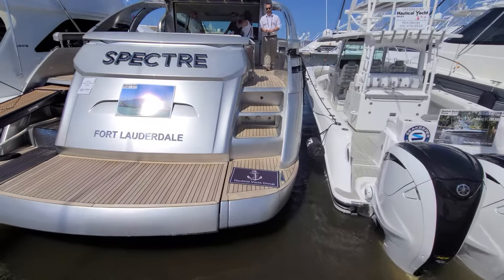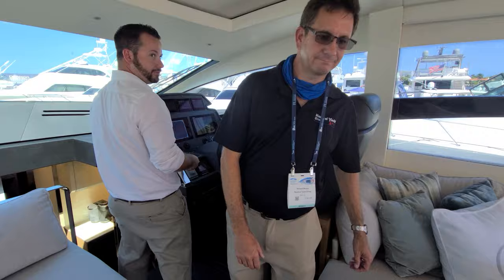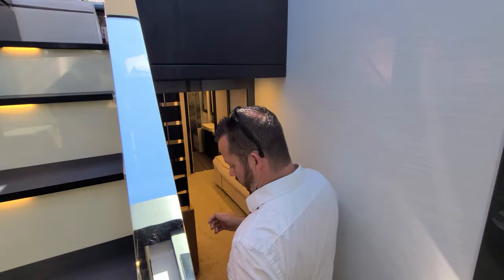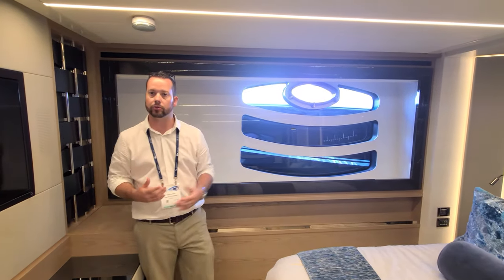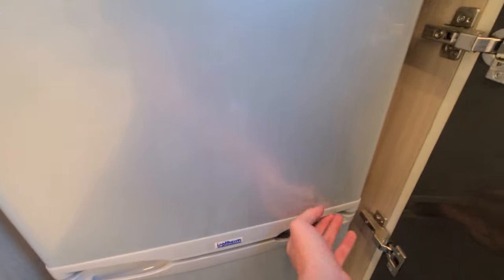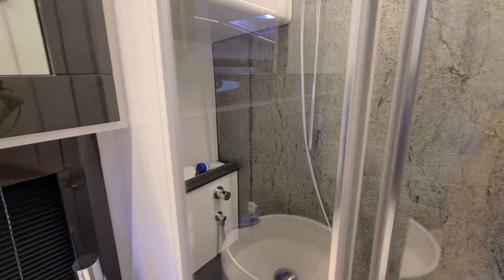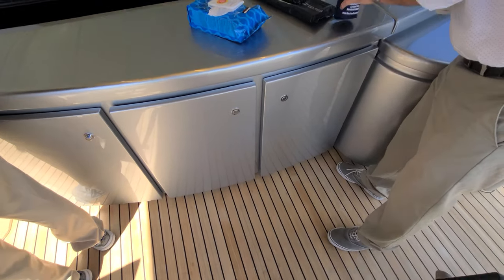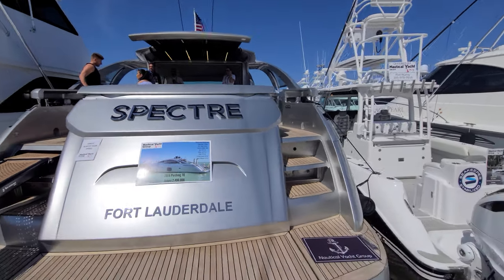$2.4 Million SPECTRE - Pershing 70 at Palm Beach International Boat Show 2021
The Palm Beach International Boat Show (PBIBS) returned to South Florida from March 25th to 28th, 2021.

SPECTRE (007 James Bond reference) is a 2016 Pershing 70 yacht that was being sold by Nautical Yacht Group for $2,490,000 at the 2021 Palm Beach International Boat Show.

FAD1010 is FADigital:  "The Everything Channel"
This channel needs viewers like you to survive and grow!